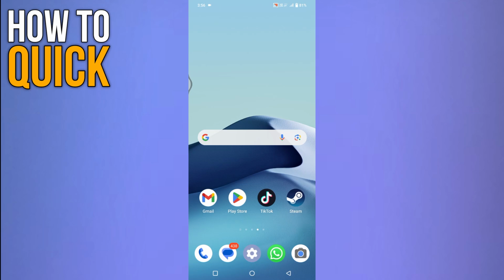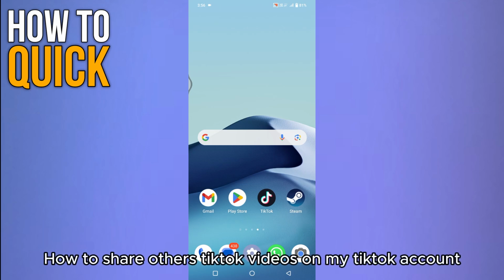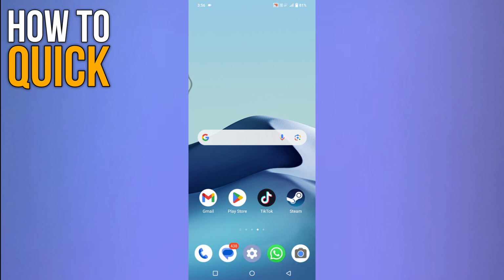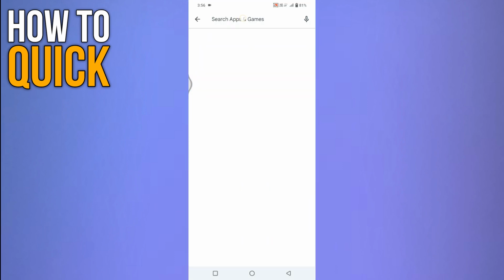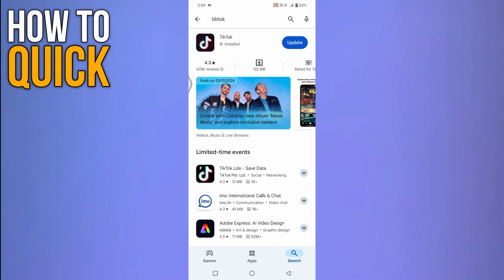How To Share Others TikTok Videos on My TikTok Account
Are you looking for a tutorial on how to share others tiktok videos on my tiktok account? In this video, I will guide you through the step-by-step process of sharing others tiktok videos on my tiktok account.